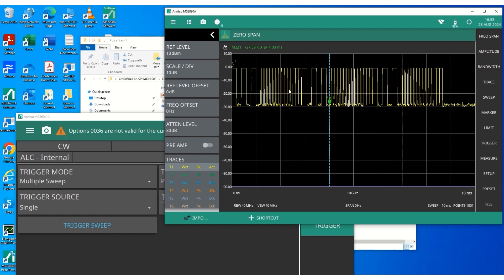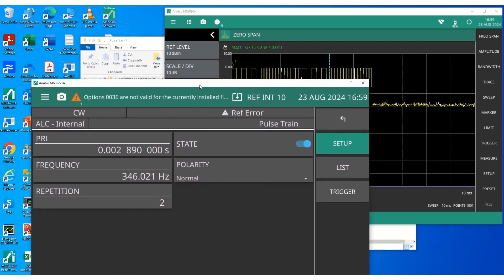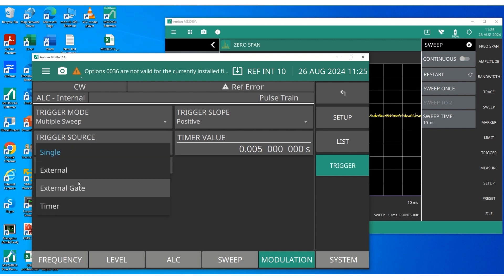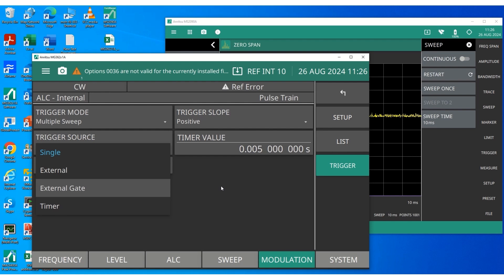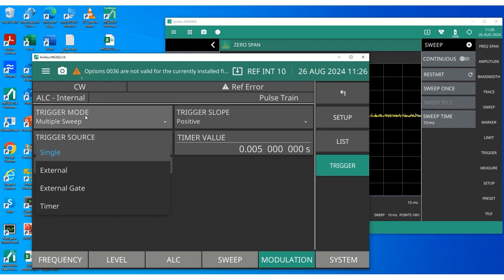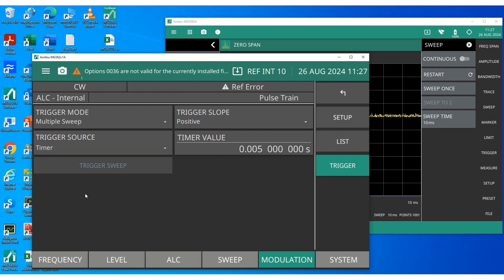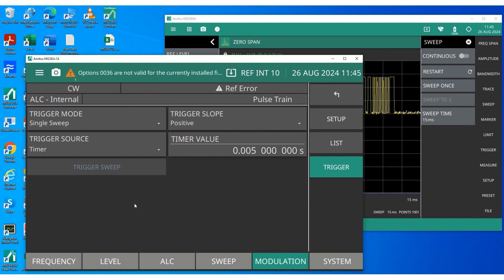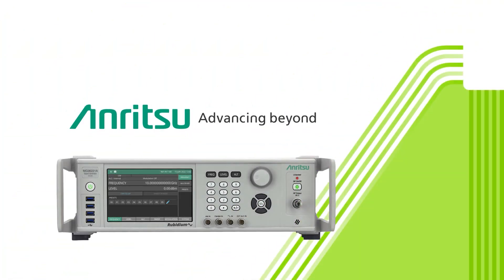Rubidium MG362x1A Pulse Train Triggering - part 4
This four part video series covers a wide variety of trigger mechanisms available in Rubidium’s Pulse train option, which enables users to generate long periodic and non-periodic pulse patterns. Such pulse patterns are very useful for many measurement applications including testing Radar Warning Receivers.